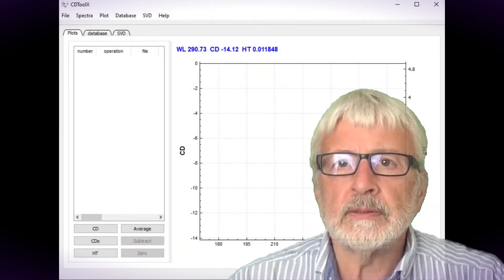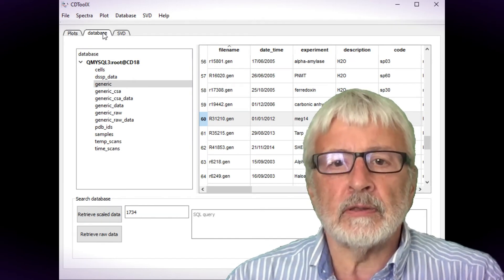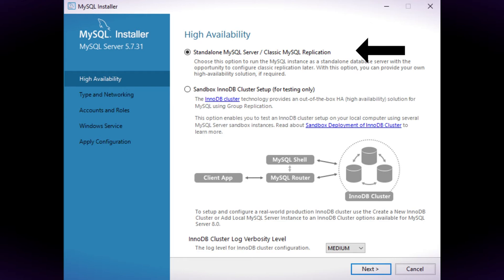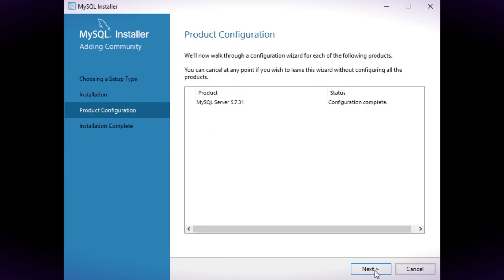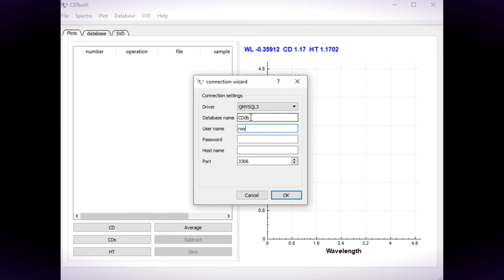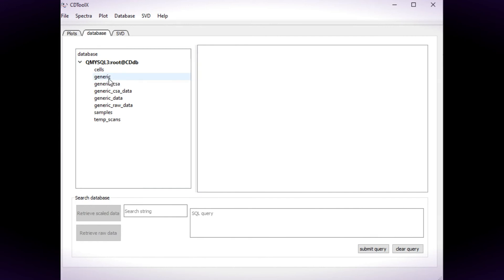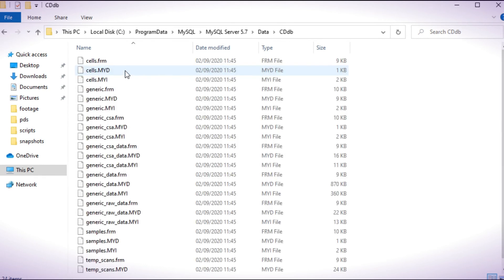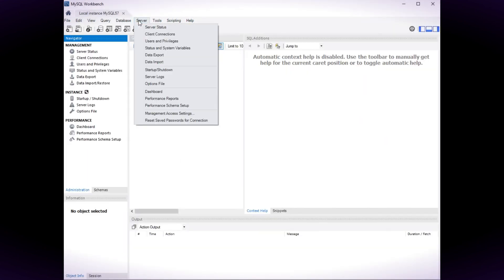Setting Up The CDToolX Database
How to set up the local MySQL server on your computer so that it can be accessed by CDToolX. How to connect to the template database from CDToolX.